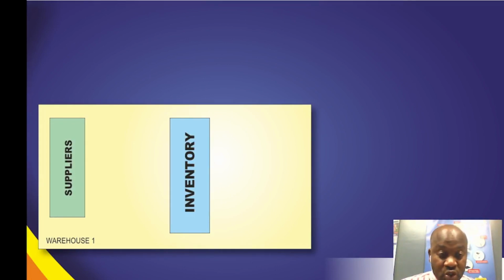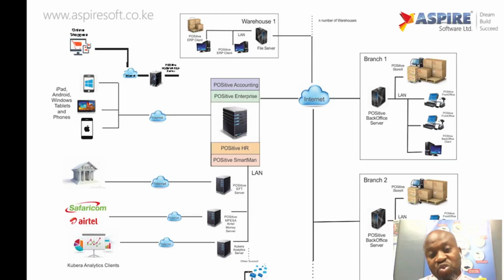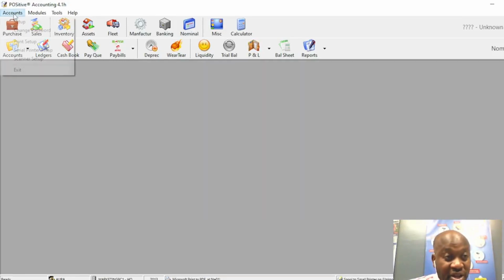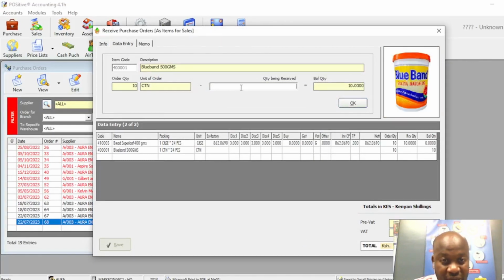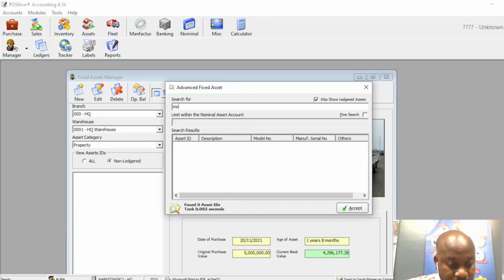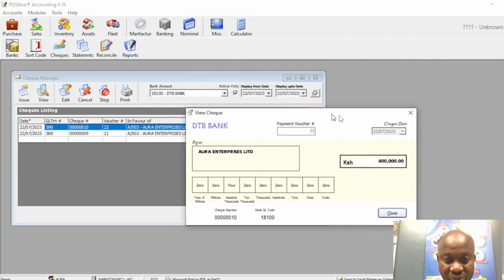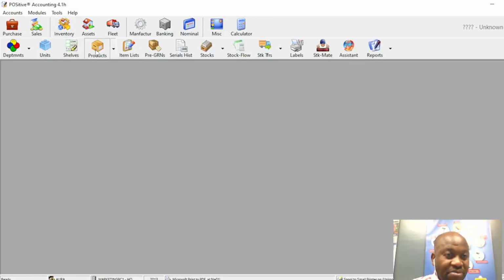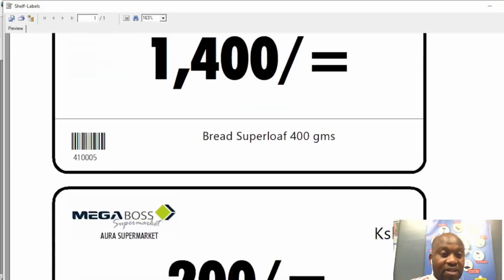Unlocking Efficiency and Growth: Exploring Powerful ERP Solutions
Streamline Your Business Operations with Cutting-Edge ERP Solutions!

In this informative video, dive into the world of ERP (Enterprise Resource Planning) solutions and discover how they can revolutionize the way you manage your business. Whether you're a small startup or a large corporation, ERP systems offer a comprehensive suite of tools to integrate, automate, and optimize various aspects of your operations.

🚀 Explore the benefits of ERP implementation, from enhanced productivity and streamlined processes to data-driven decision-making.
💼 Learn how ERP systems centralize data, enabling seamless communication across departments and facilitating a unified view of your business.
📊 Understand the role of analytics and reporting in ERP, empowering you with insights to drive growth and stay ahead in a competitive landscape.

Join us to unravel the complexities of ERP software and gain insights into choosing the right solution for your unique business needs. Stay ahead of the curve, boost efficiency, and drive your business towards new heights with the transformative capabilities of ERP.

Empower your enterprise today with ERP solutions that pave the way for a more agile and successful future. 💡🔗"